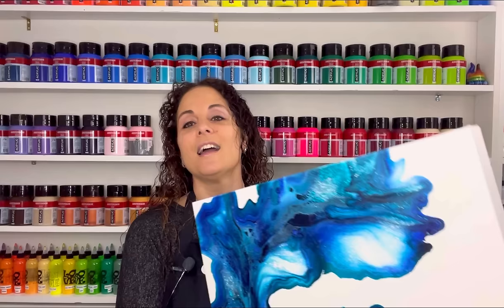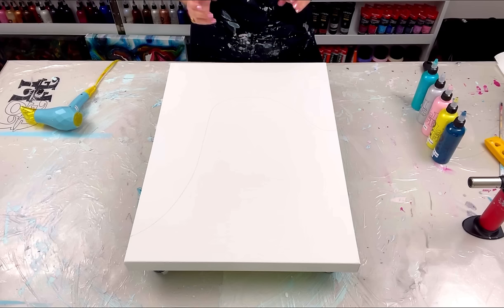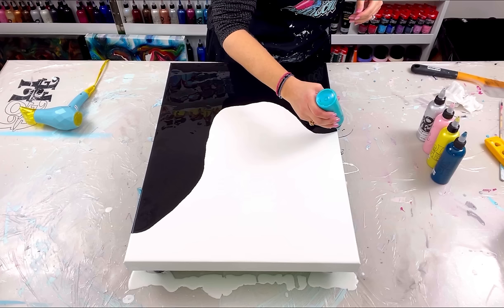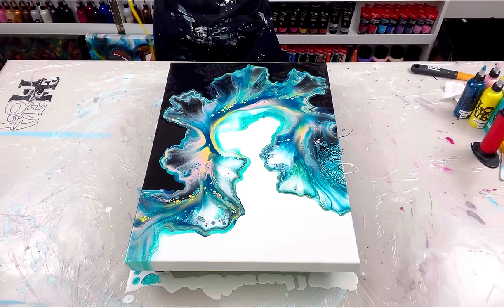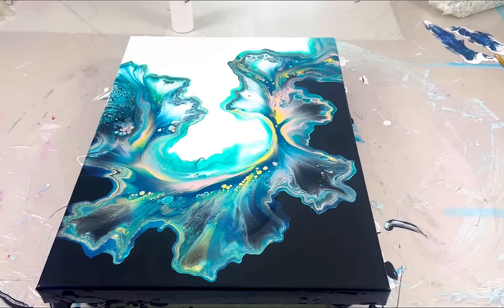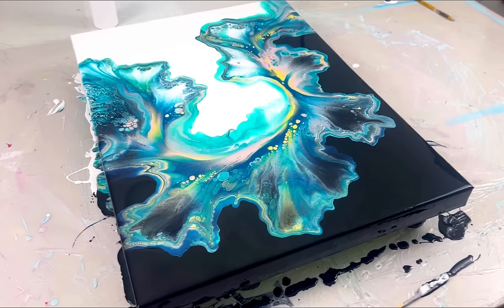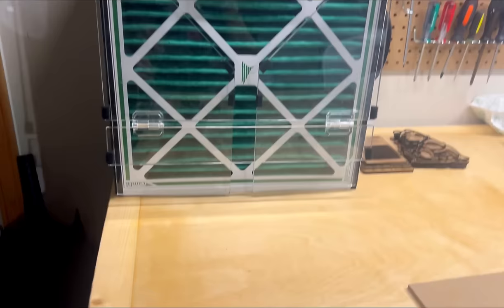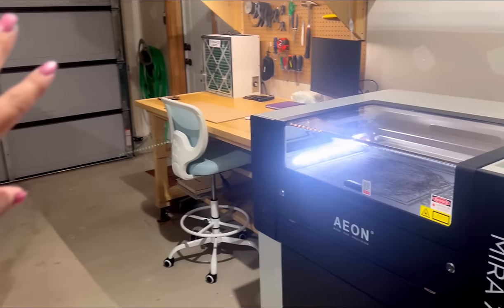# 645 - 🤯 I was NOT Expecting This Outcome! WOW! Acrylic Pouring Blowout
18x24" Gallery Wrapped Canvas

Base: Titanium White and Oxide Black by Amsterdam
Iridescent Green Blue by Pebeo
Iridescent Silver by Pebeo
Persian Rose by Amsterdam
Pearl Canary Yellow by Arteza
Phthalo Blue Turquoise by Amsterdam, Expert Series

0:00 Intro
6:42 Workshop Info
8:06 Dried Results
10:50 Paint Colors
12:45 Flooding the canvas
13:28 Adding paints to canvas
15:44 Blowing out paints
20:03 Close up of finished piece
22:31 Final Results
23:30 Woodworking Shop

Lolivefe Silicone Mats & More!

Much Love!

Musician: @iksonmusic